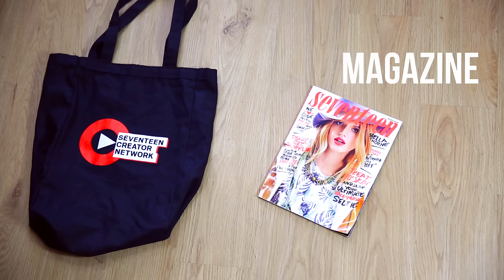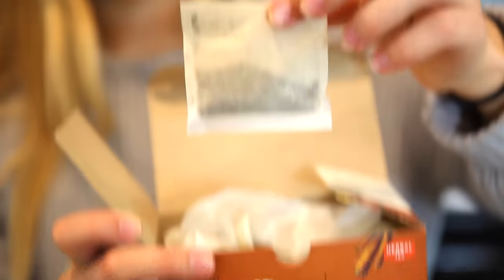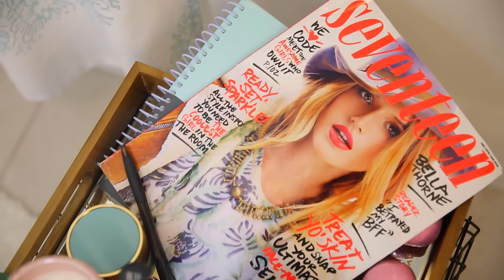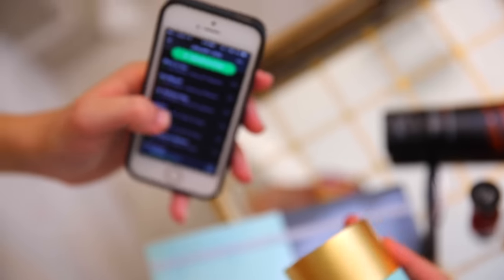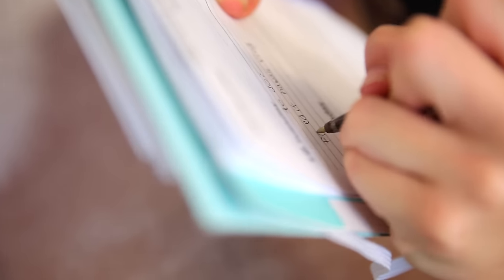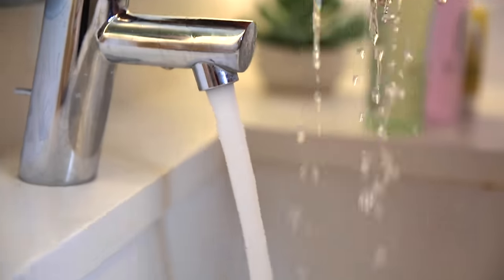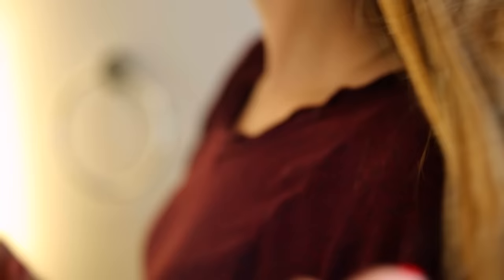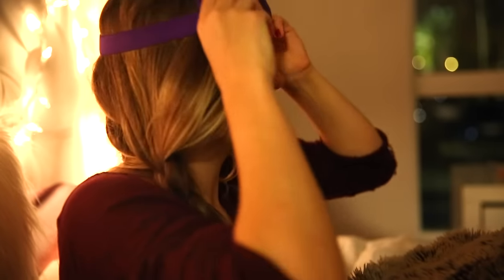Spa Night Routine!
Contest Rules:
NO PURCHASE NECESSARY TO ENTER OR WIN. Seventeen YouTube Influencer Contest #8 SHELBY CHURCH / "SPA NIGHT ROUTINE!” YOU ARE PROVIDING YOUR INFORMATION TO SEVENTEEN MAGAZINE, NOT TO YOUTUBE. Beginning 1/30/16, at 12:01 AM (ET), through 2/8/16 at 11:59 PM (ET), go on a computer or mobile device and watch the contest video. Then, in the comments section under the contest video, answer the following question in up to 50 words, using the hashtag SeventeenSwagBagContest: “What makes up your favorite girls’ night look?” Ten (10) Winners will each receive one (1) $50 ULTA Beauty E-Gift Card (ARV: $50). Important Notice: You may be charged for visiting the mobile website in accordance with the terms of your service agreement with your carrier. Must be between the ages of 13 and 29 and be a legal resident of US, DC or Canada (excluding Quebec). Void in Puerto Rico and where prohibited by law.

Hey guys! Here is my winter night routine 2016! I have done a winter night routine 2015 but I thought would update this one with a twist, a spa/pamper night. I know you guys like routine videos and I hadn't done one in a while, and I recently got sick and had a spa night and it was so nice, so I definitely recommend doing this when you're sick! This is great as a night routine for school, a night routine for winter break or just a plain old spa night at home!